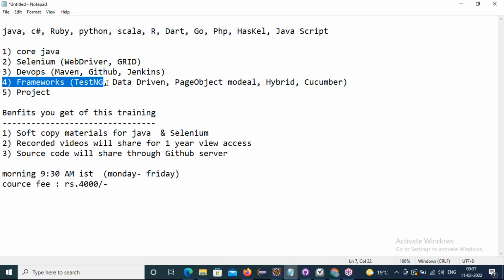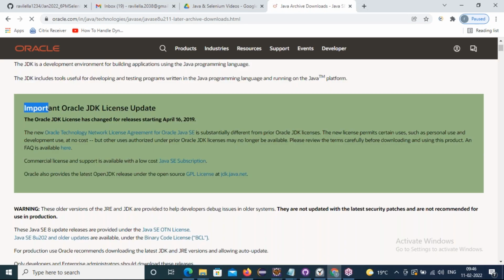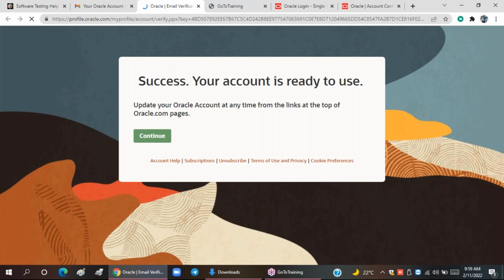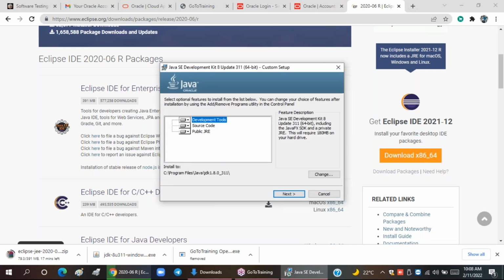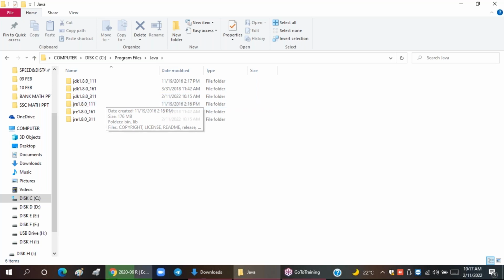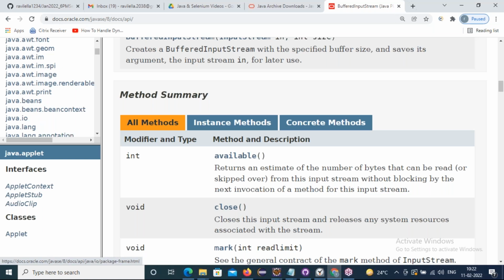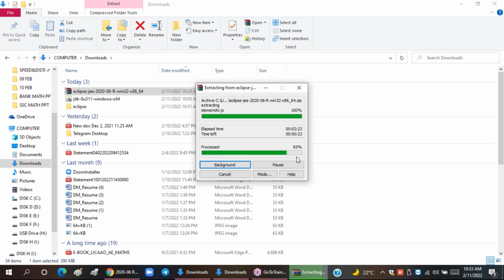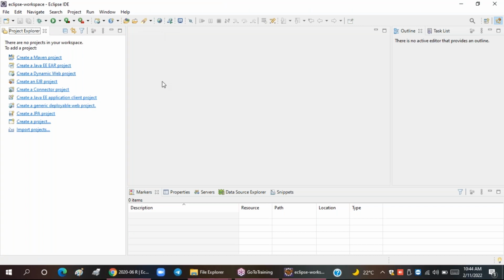SELENIUM with JAVA tutorials || Demo - 2 || by Mr. Ravi Kanth Lella On 11-02-2022 @9:30AM IST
SELENIUM with JAVA & Real Time Project tutorials || Demo - 2 || by Mr. Ravi Kanth Lella On 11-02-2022 @9:30AM IST